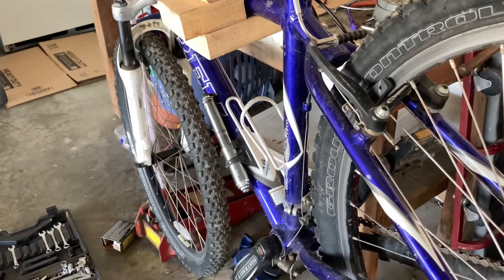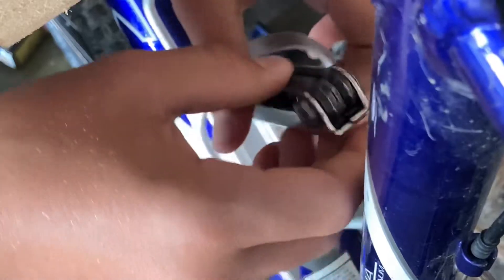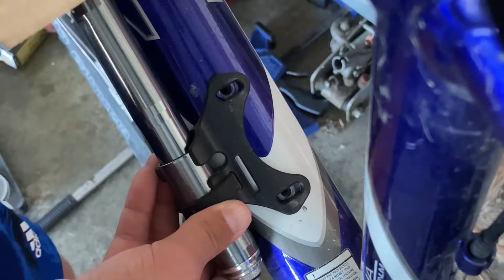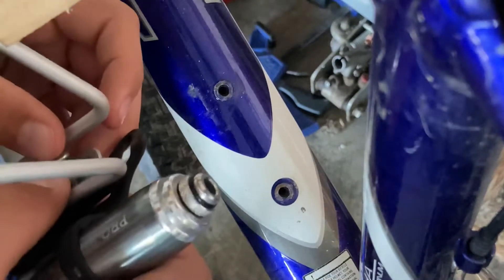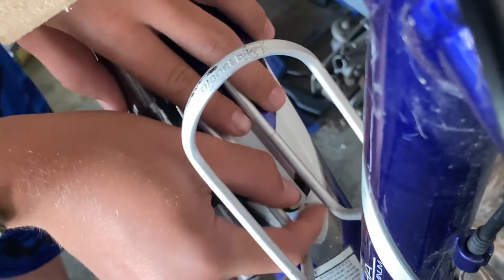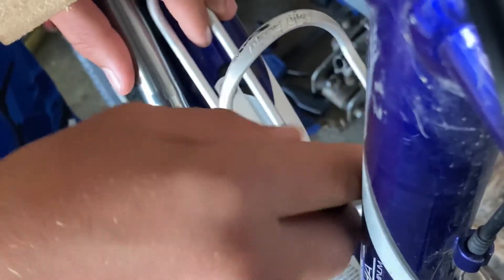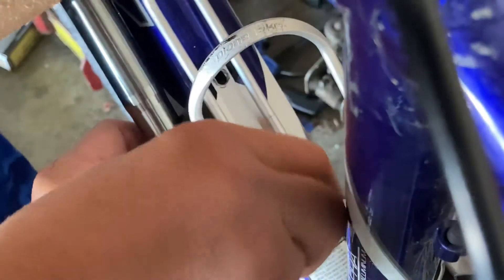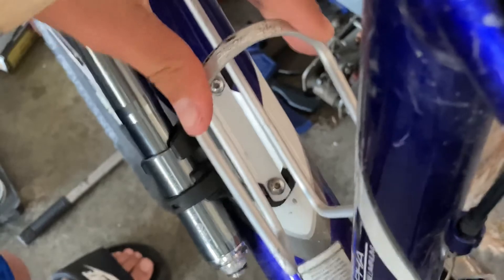How to install almost any bike pump to a bike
This video shows how to install any pipe pump that has a mount that goes under the cupholder.￼￼